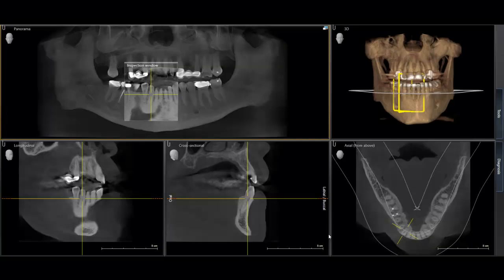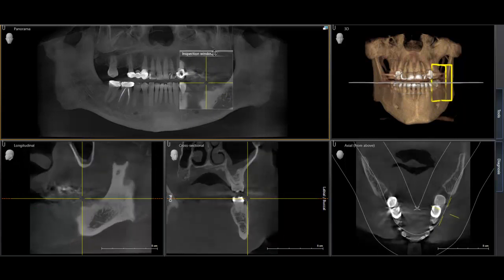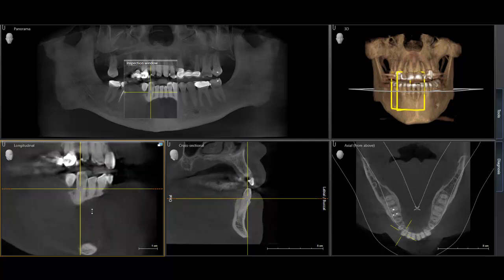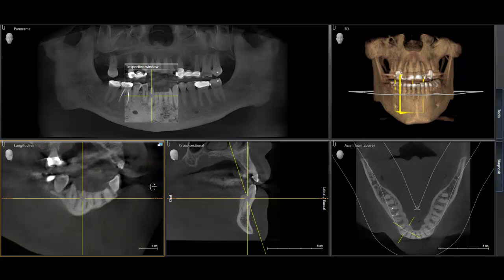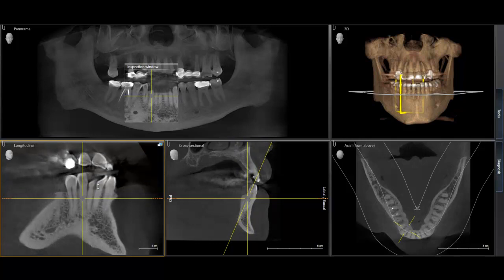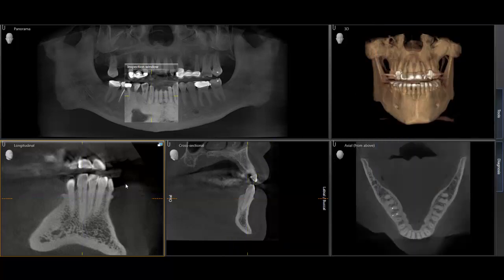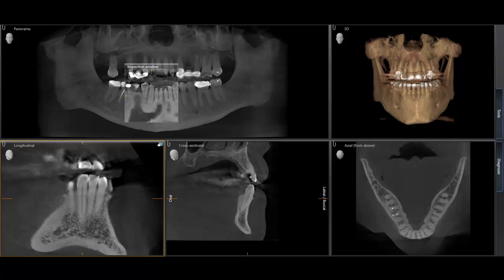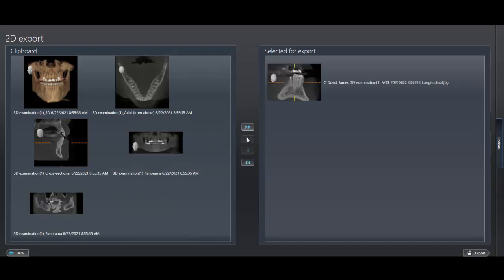Tip of the Day: Make a PA from CBCT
This video will discuss how to create a PA from the CBCT scan